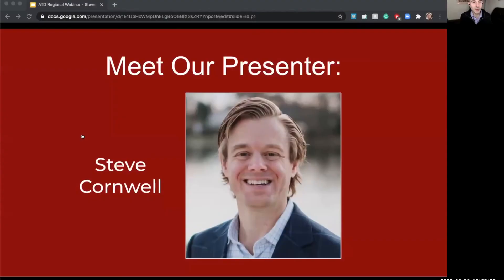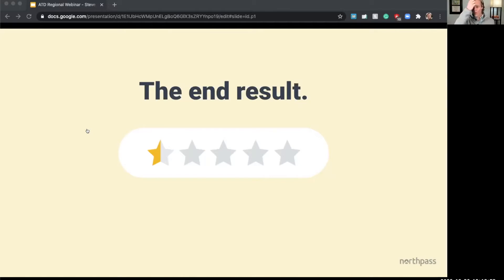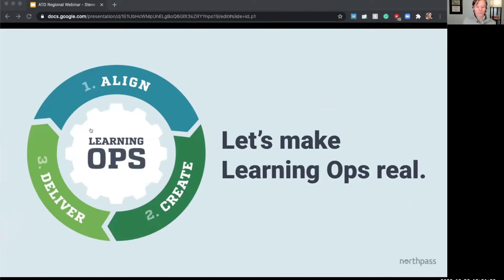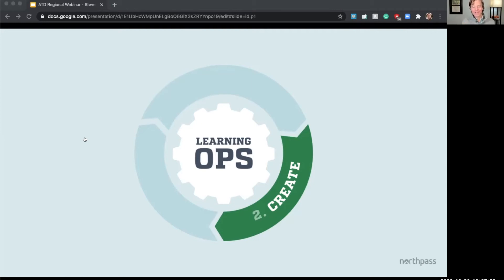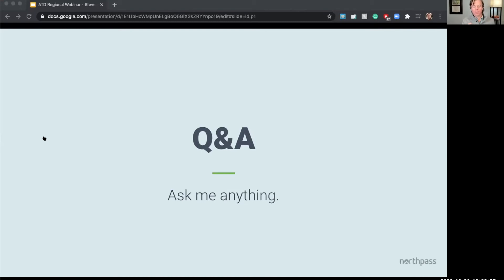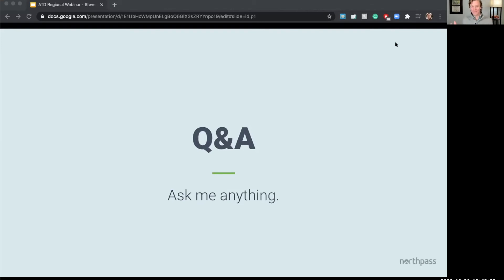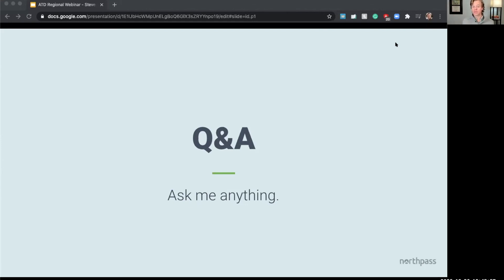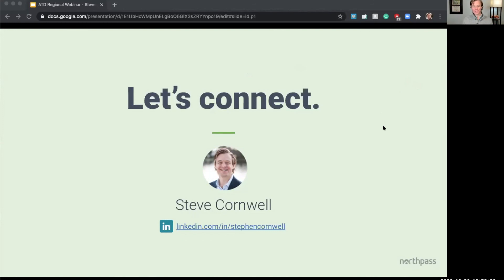12/30/2020 ATD Regional Webinar: Why Learning Operations Matters, Presented By Stephen Cornwell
12/30/2020 ATD Regional Webinar: Why Learning Operations Matters, Presented By Stephen Cornwell